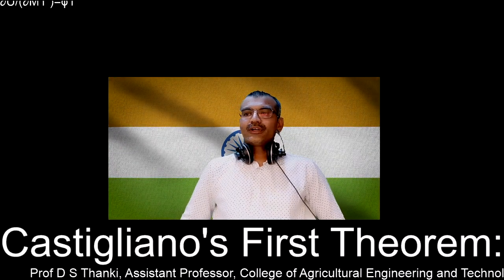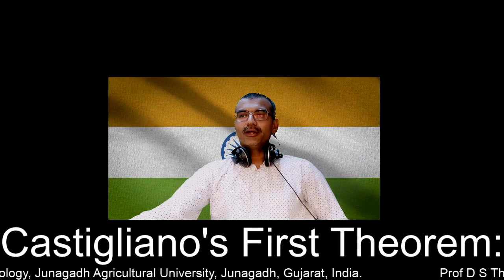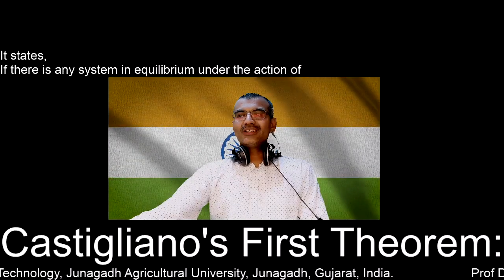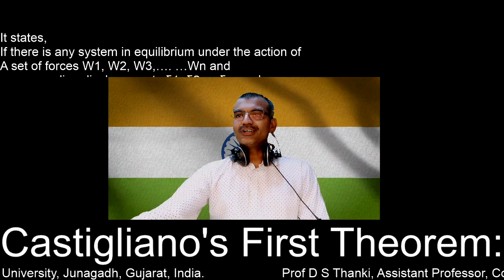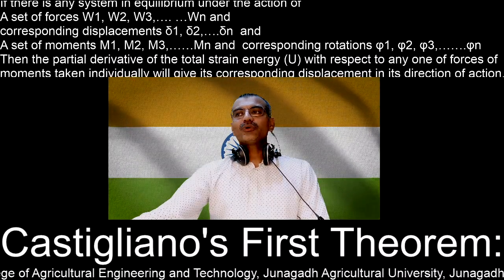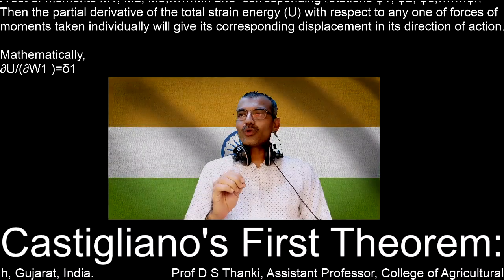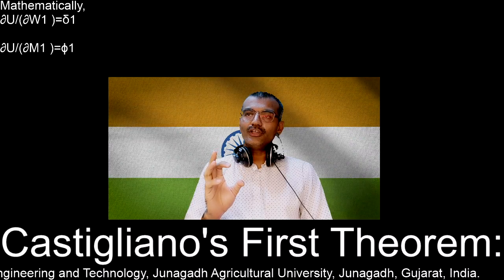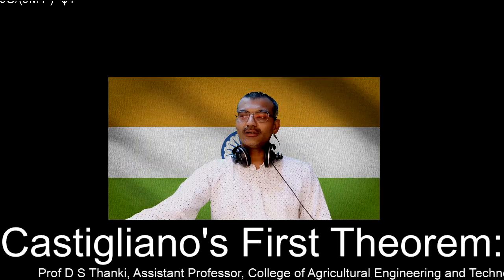strain energy 4